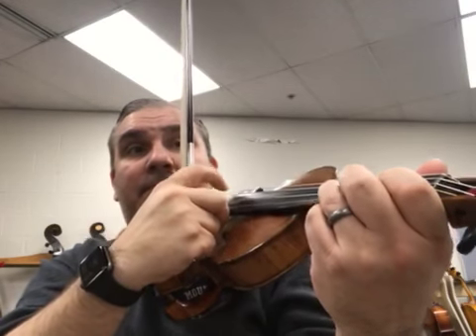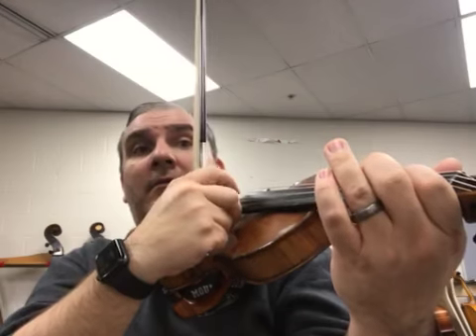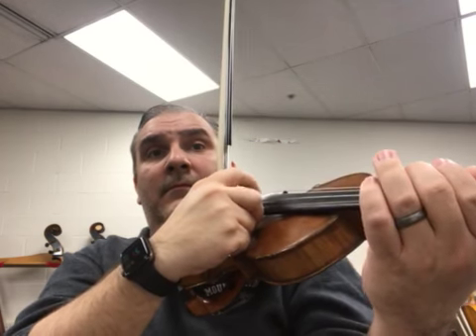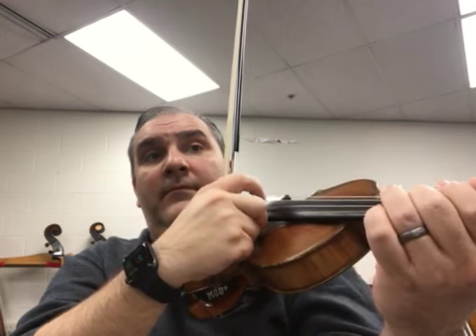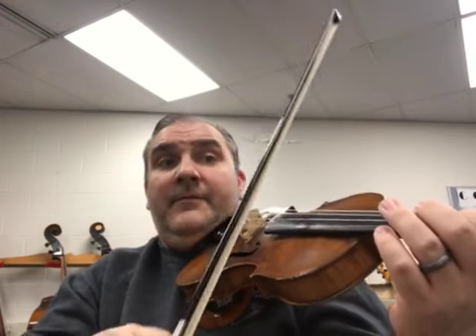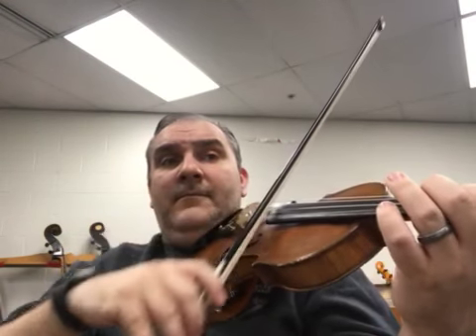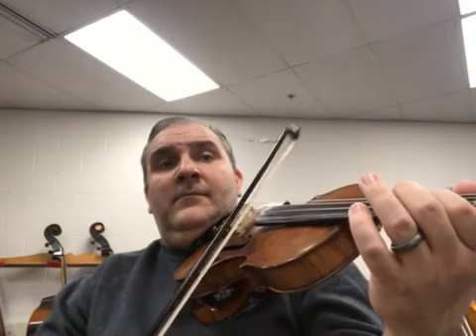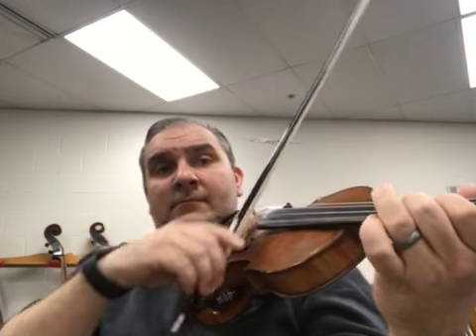apollo suite prelude violin part